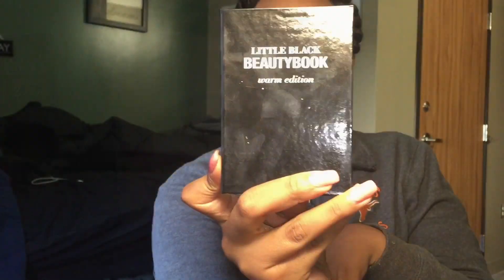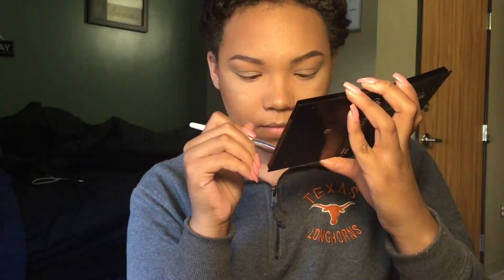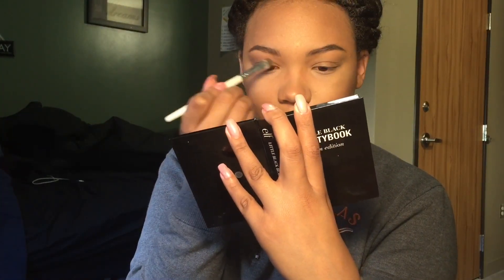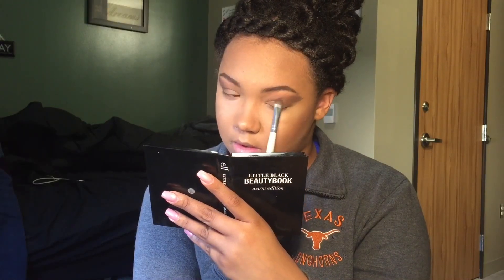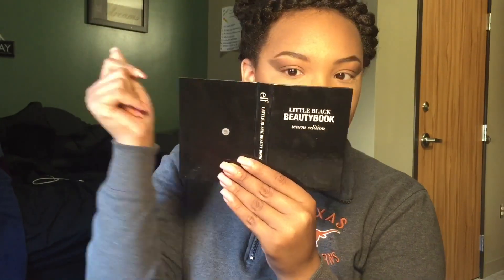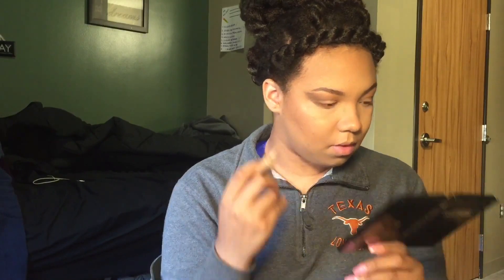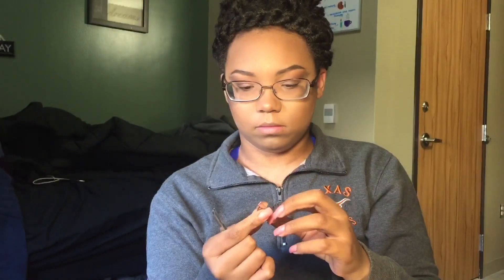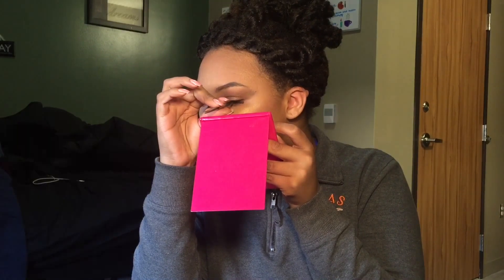How To: Eyeshadow Tutorial - Smoky Eye ft. Warm Colors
Soft, warm smoky eye tutorial!

Eyeshadow brush: Elf professional eyeshadow brush
Lashes: Ardell professional Natural Baby Wispies
Lipstick: Femme Couture in Spiced Wine